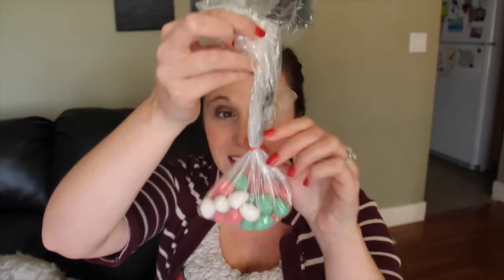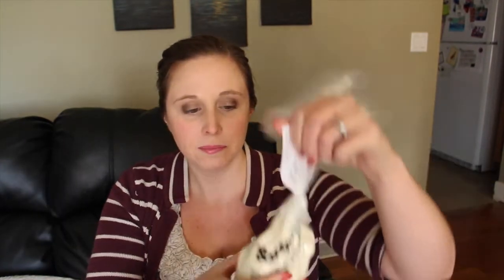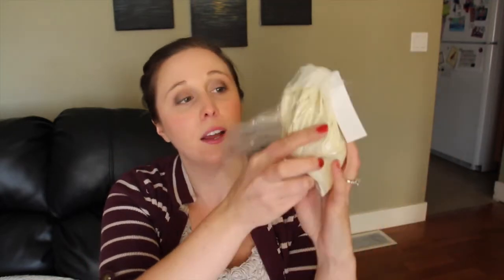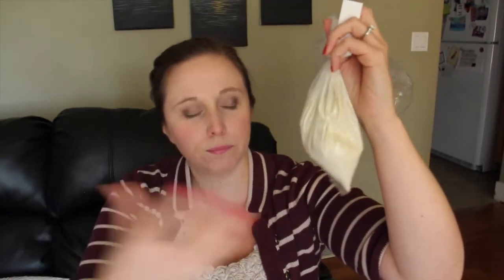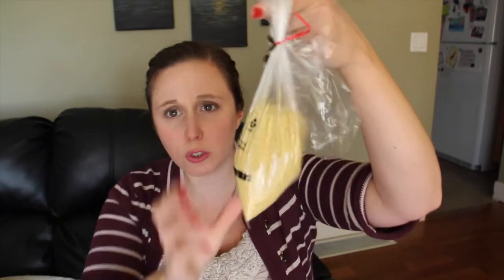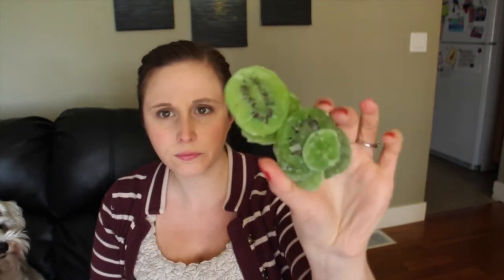$12 Bulk Barn Haul - Some hits and misses!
We went to Bulk Barn and spent $9 (thanks to the $3 off printable coupon). Got some yummy items and some weird ones!

Send me a card or postcard:

Christy Len
Victoria, BC
V8T5G2
Canada